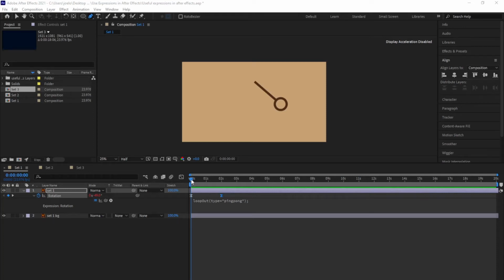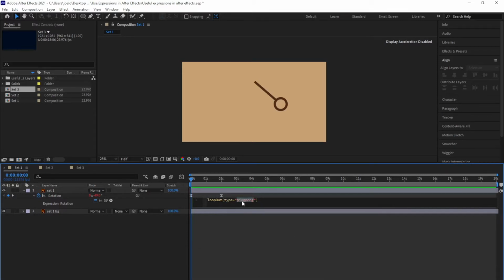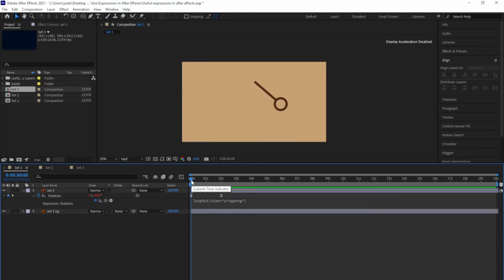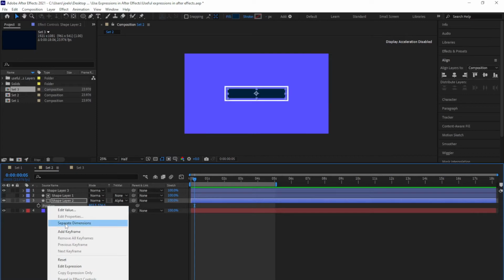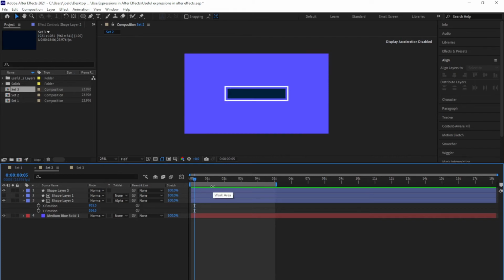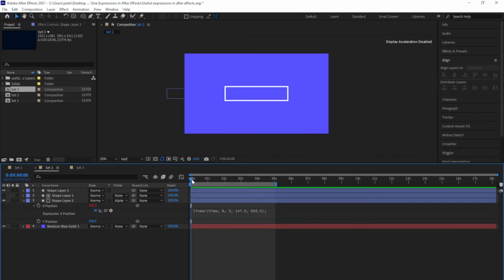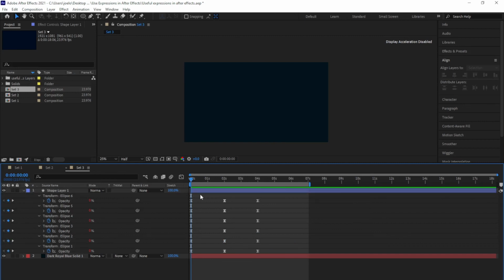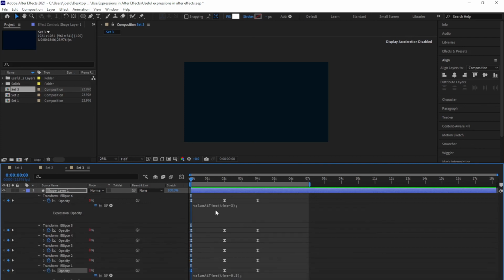Useful Expressions in After Effects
Hey, guys in today's video I will show you some useful expressions in After Effects to ease your work flow.

[Always open for Client Work]